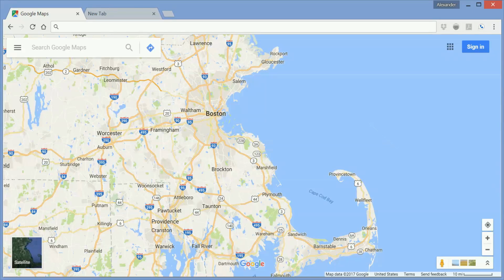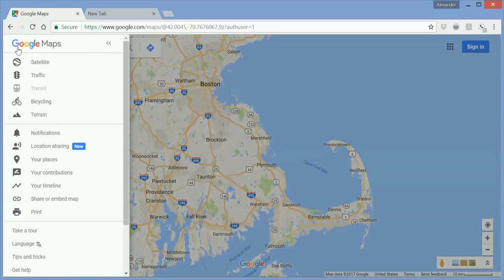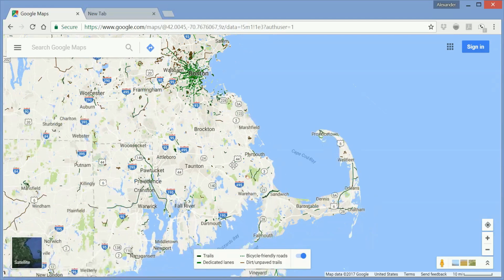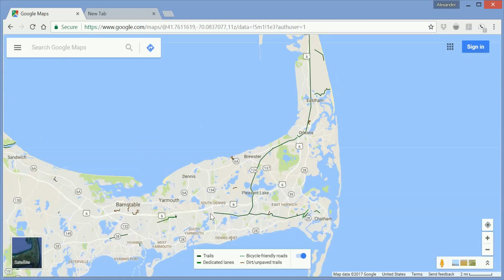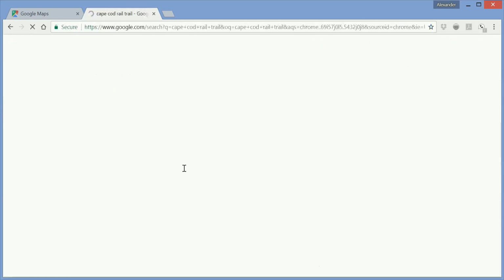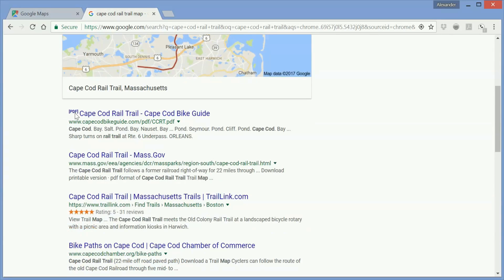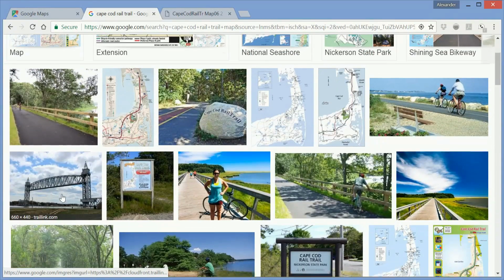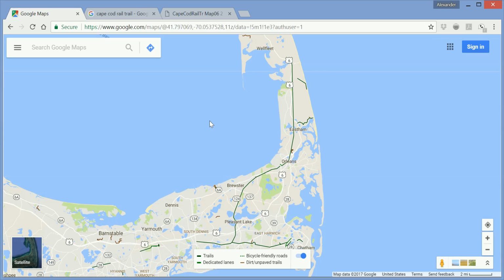3. Planning Better Bike Adventures Using Google Maps [Finding bike paths]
How to turn on bicycling routes to find rail trails, bike paths and bike lanes.